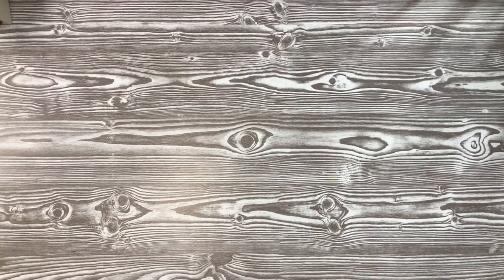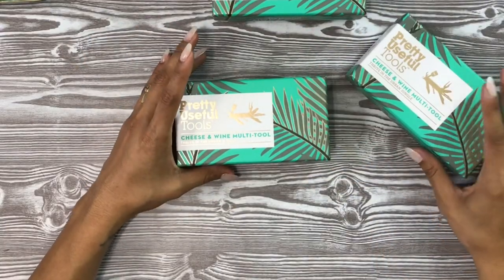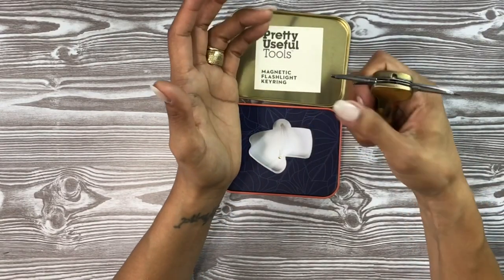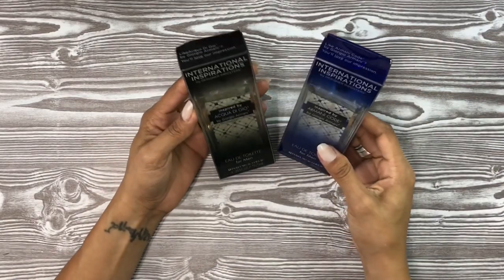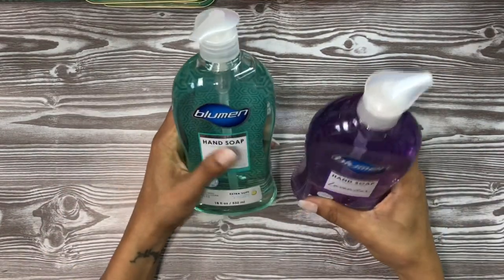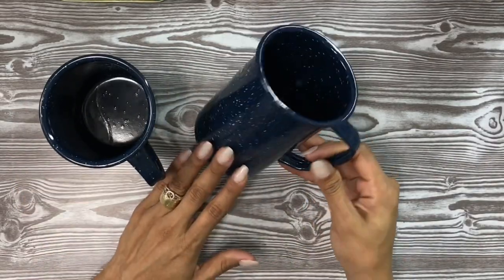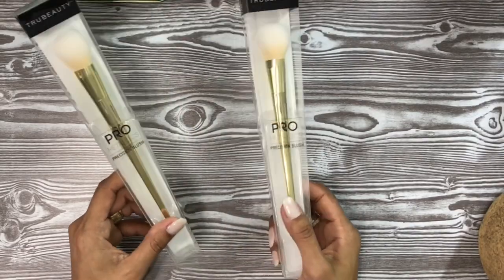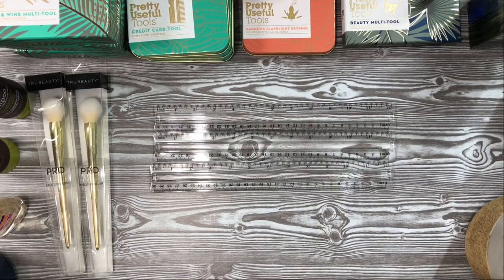King Dollar Haul | Graniteware, makeup brushes, stocking stuffer girlie things and more!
My Etsy Shop

My EBay Shop

Fabric-Fix Adhesive